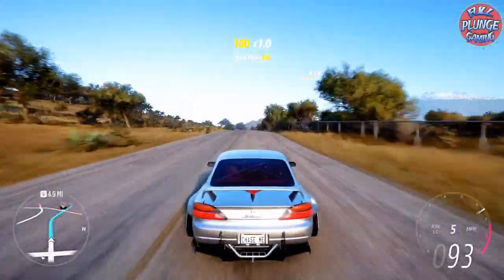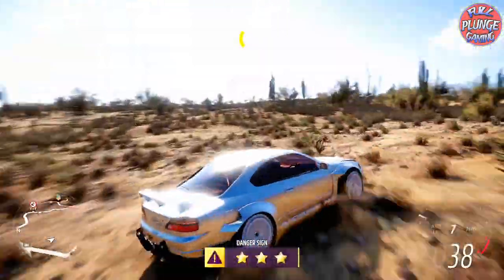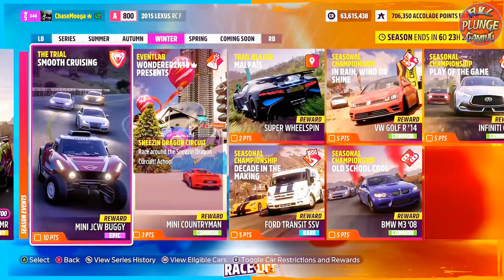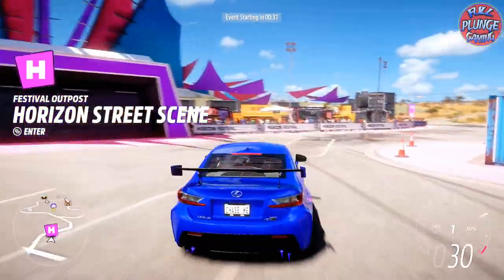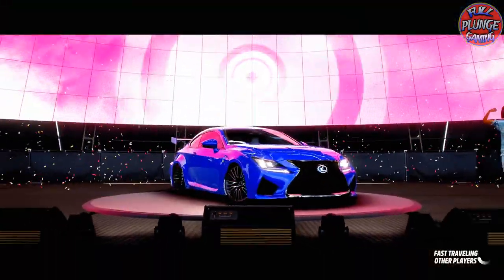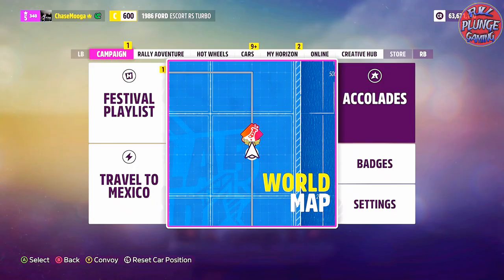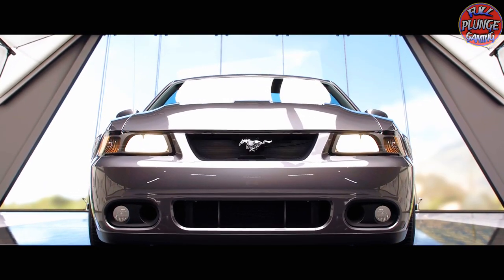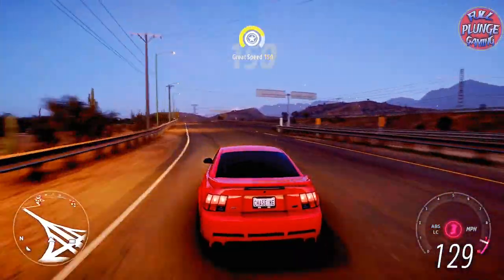Series 32 Challenge Guide (Winter) - FH5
This is your guide to get the first 20 points in the seasonal challenge. Good luck out there. this week's first car is EPIC. 2003 Ford Mustang SVT...